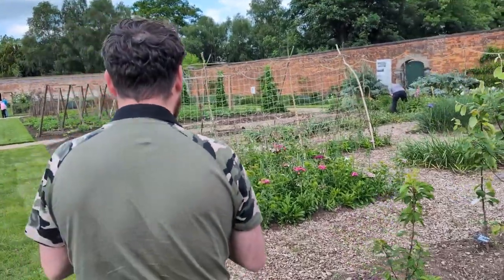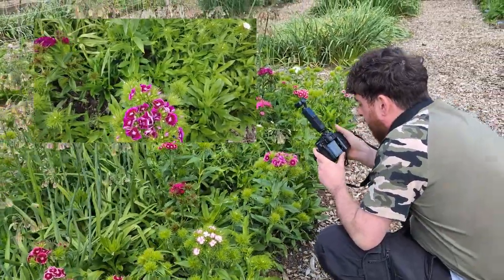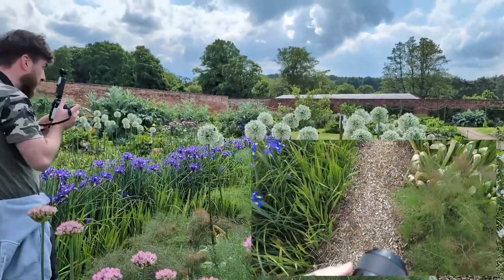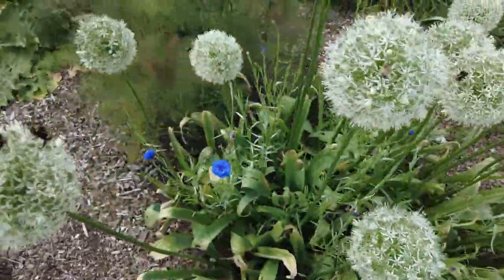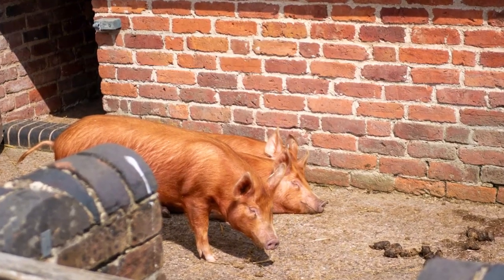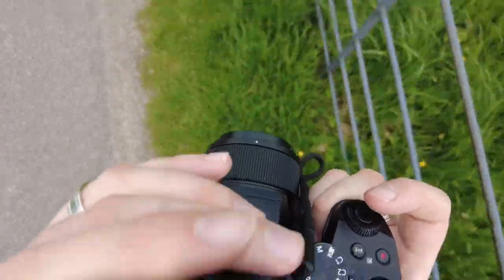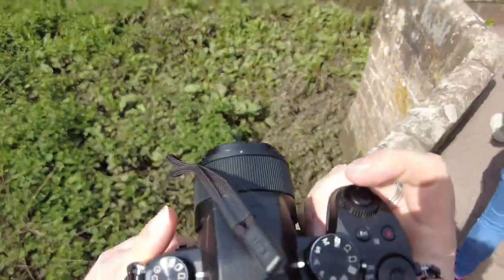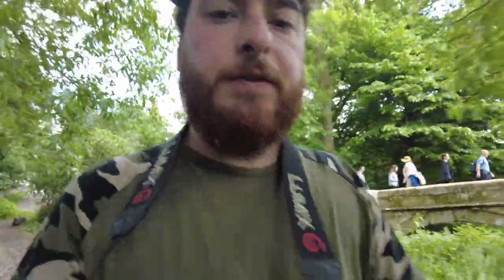Exploring Shugborough Through My Lens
Join me as I explore Shugborough through my lens! From stunning landscapes to hidden gems, this video uniquely captures the beauty of Shugborough.

- Variable ND filter
- Variable UV filter
- SanDisk Ultra SD Cards
- Wireless Lapel Mic & Receiver
- Dura Gadget Backpack
- Wise cut occasionally supports with video editing
- Software: Adobe Lightroom, Adobe Photoshop, Adobe Rush, Google Drive, Google Photos